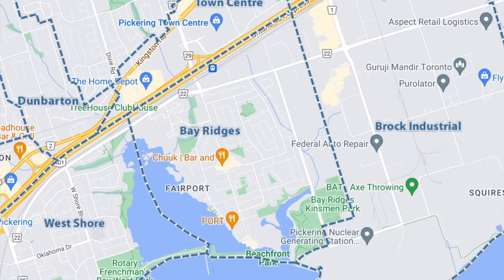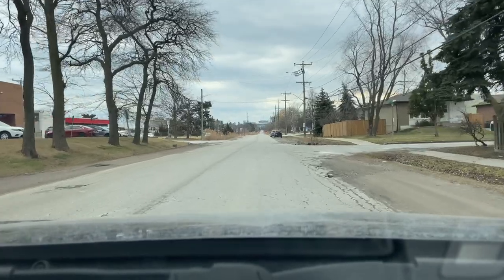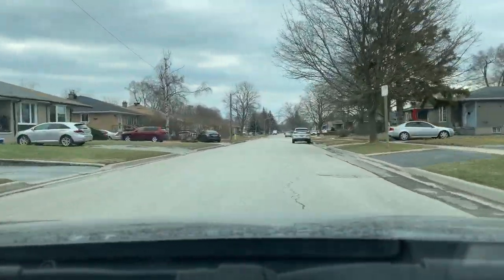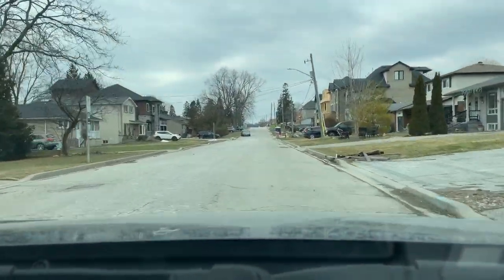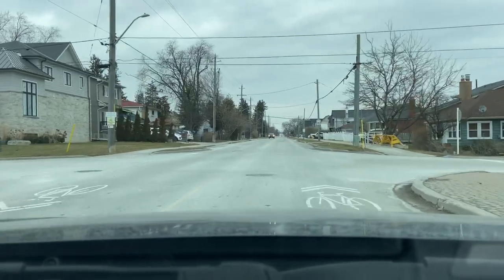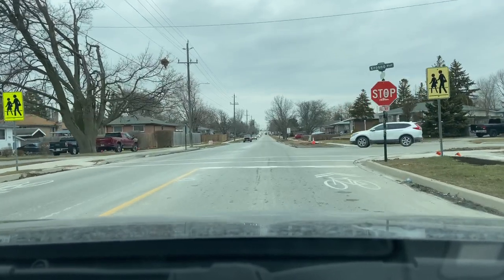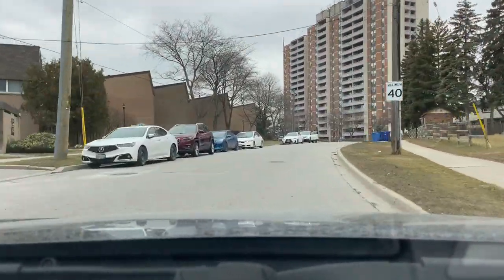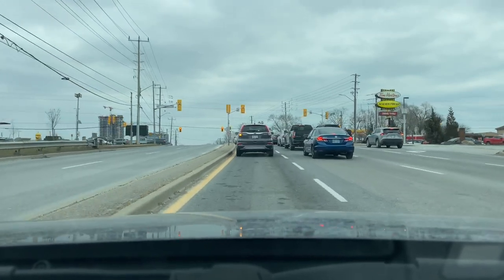Pickering’s Bay Ridges Neighbourhood (Drive Tour)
Thinking about moving to Pickering? This video is part of the Pickering neighbourhood series giving you a point of view driving tour of Pickering’s Bay Ridges neighbourhood. I hope this helps give more insight into what living in Pickering is like.

Have questions about the Bay Ridges neighbourhood or what living in Pickering is like? Send over an email and I’d be more than happy to help you out!

Mitchell Weisner, Sales Representative. Royal LePage Signature Realty, Brokerage
*Not intended to solicit those under contract with another brokerage
**All values were taken from Stats Canada 2016 Census